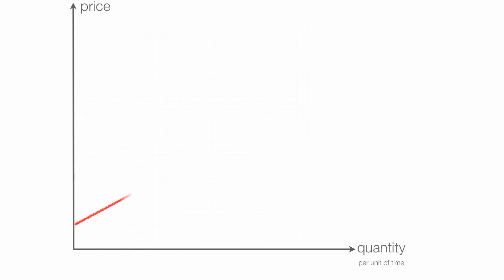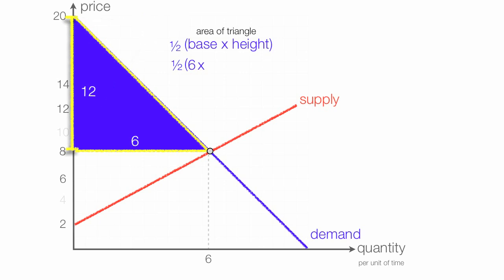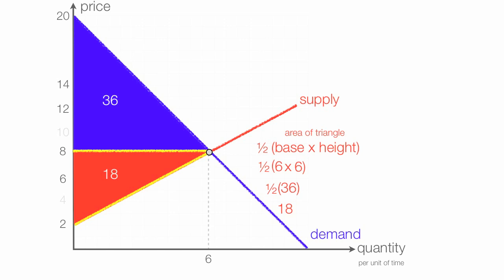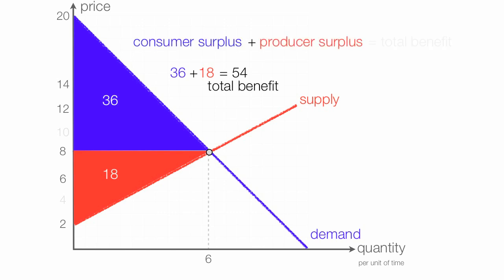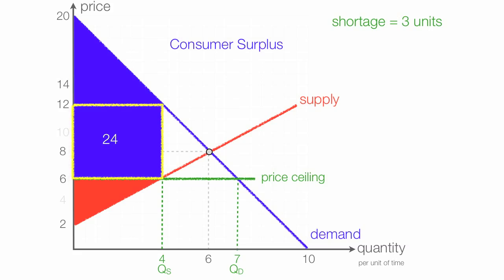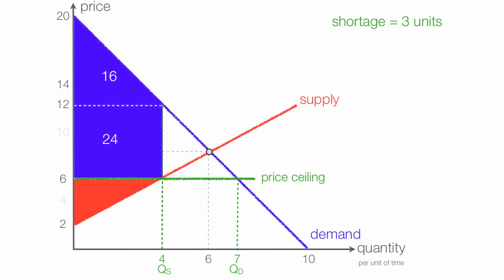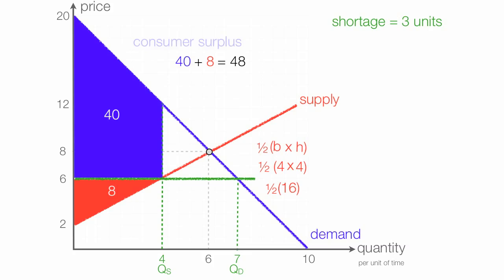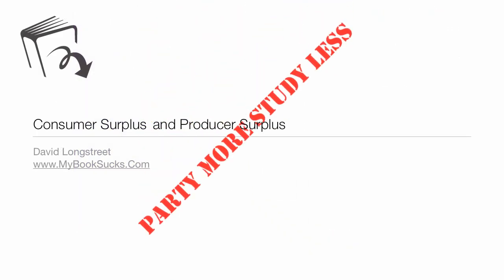How to Calculate Consumer Surplus and Producer Surplus with a Price Ceiling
Tutorial on how calculating producer and consumer surplus with a price ceiling and how to calculate deadweight loss.